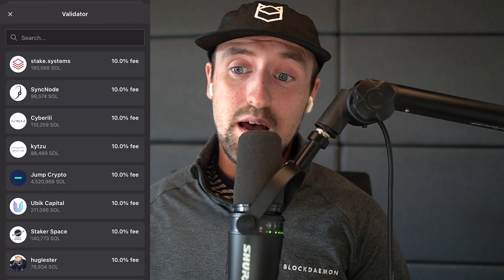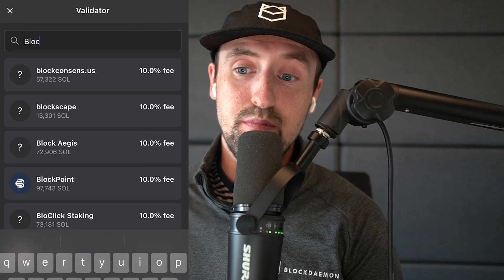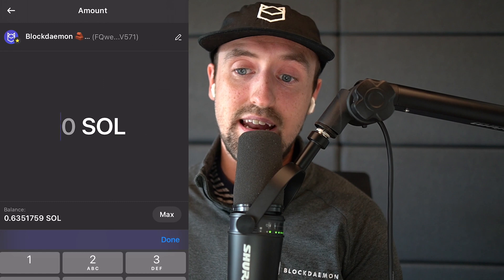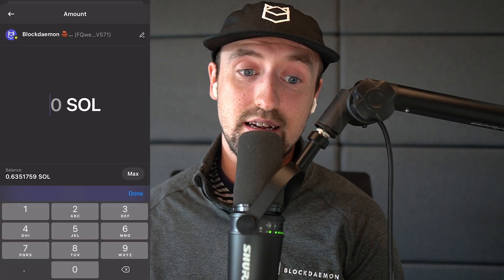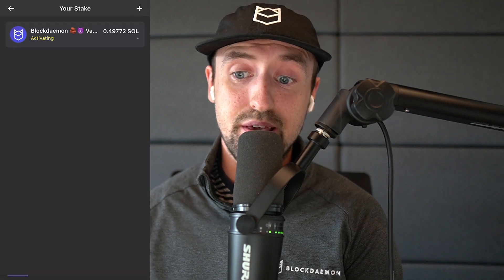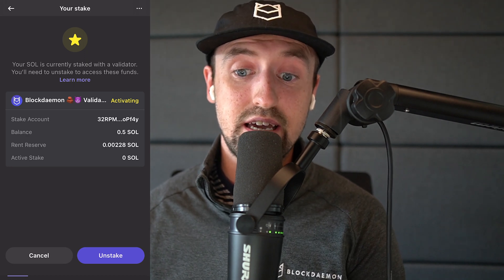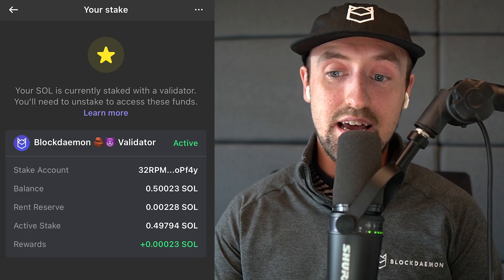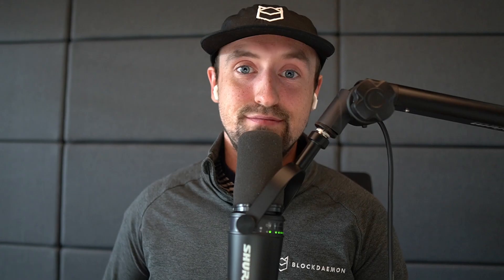How to Stake Solana on Phantom App (iPhone) in Minutes! | Staking Without Running a Validator Node.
Solana protocol is designed to facilitate decentralized app (DApp) creation. It aims to improve scalability by introducing a proof-of-history (PoH) consensus combined with the underlying proof-of-stake (PoS) consensus of the blockchain.